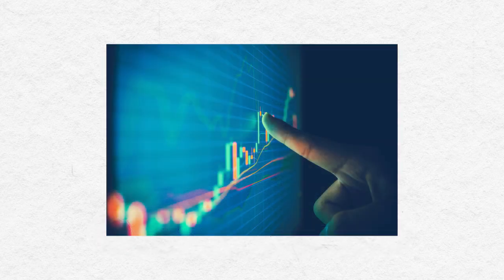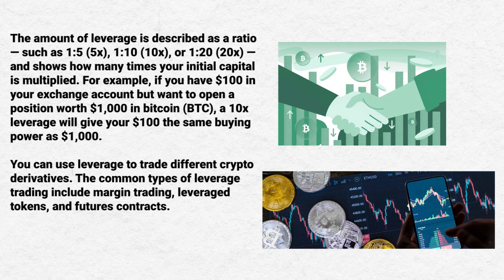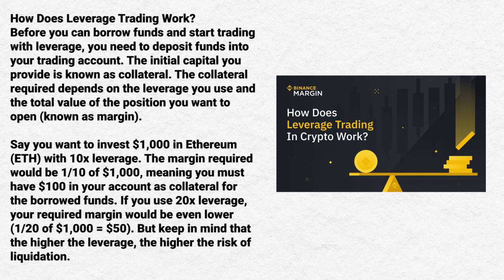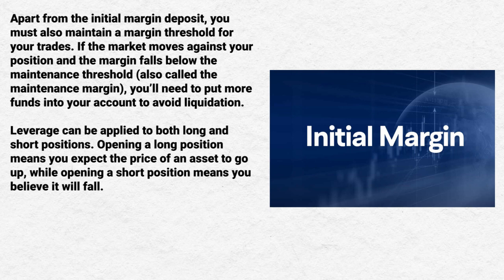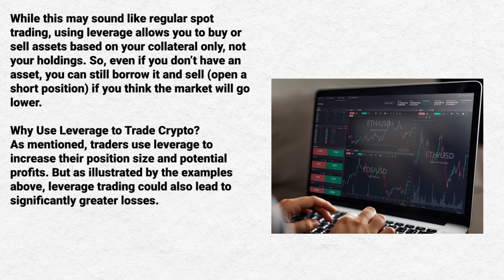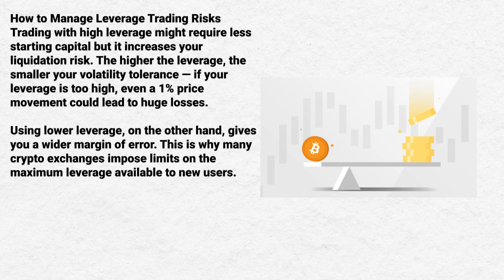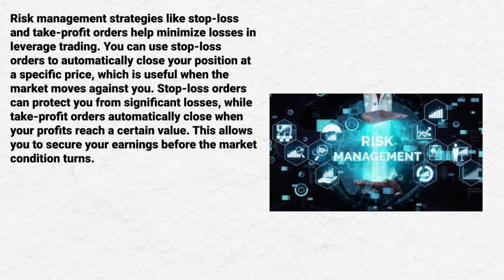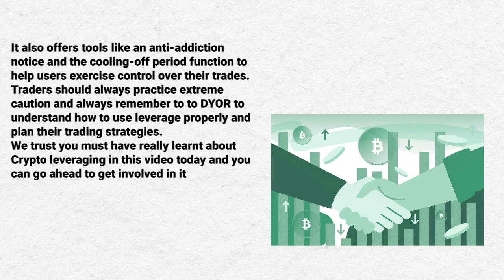Exclusive! Understanding Leveraging in Crypto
In this video, you will learn and understand the concept of crypto leveraging.